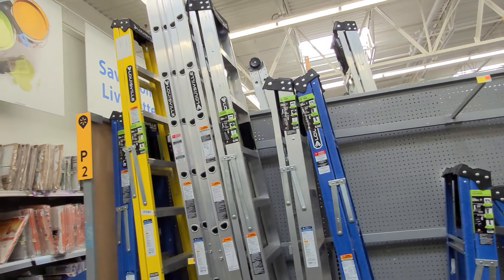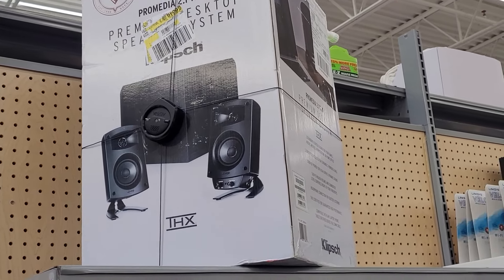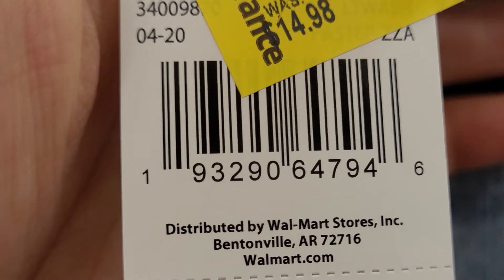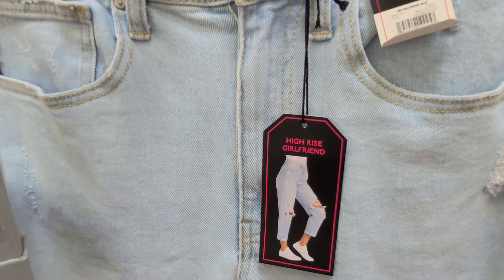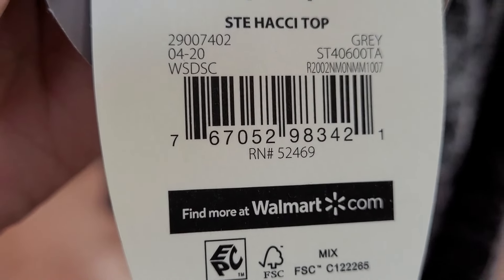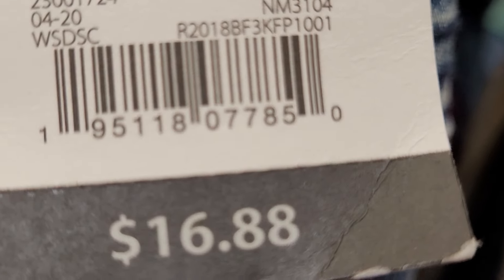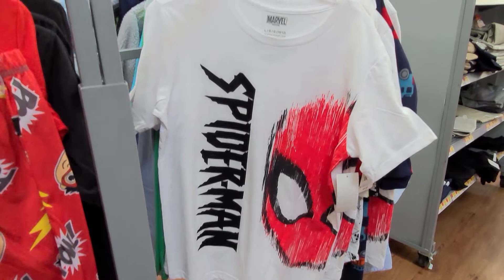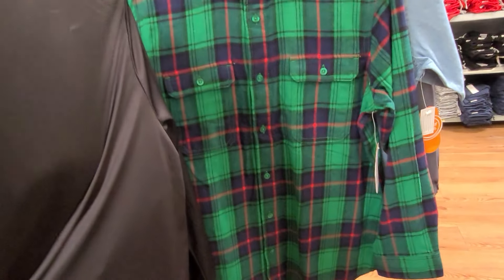Walmart Clearance/ Lots of clothes on Clearance/some hidden Clearance item's